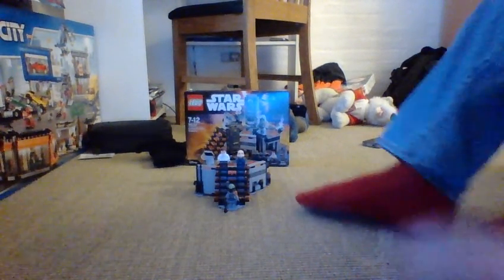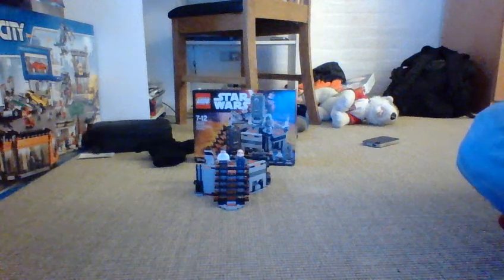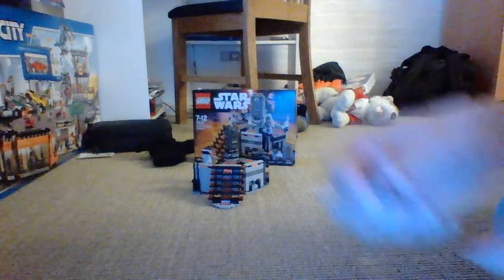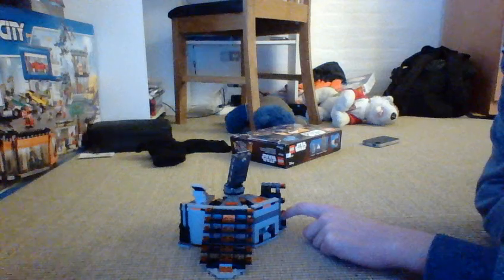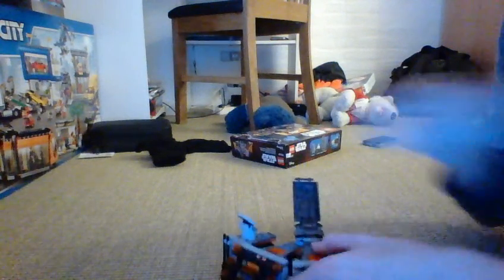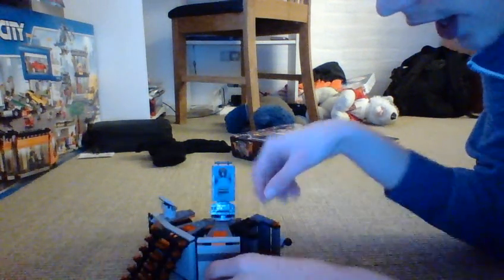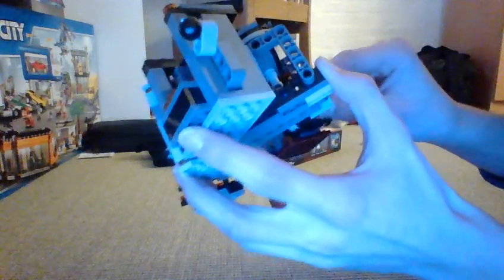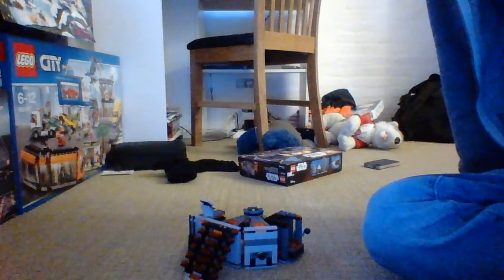Lego Star Wars Carbon-Frezzing Chamber Review